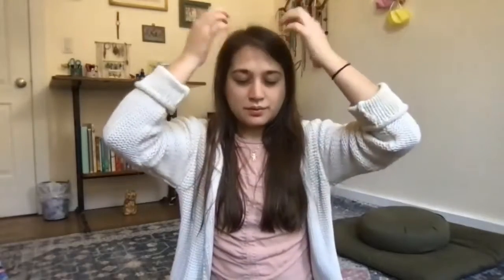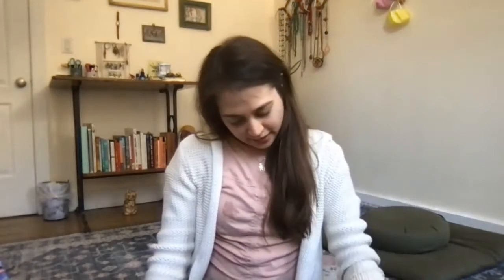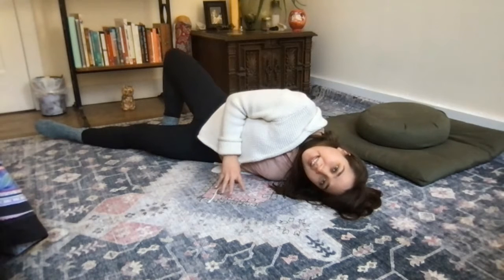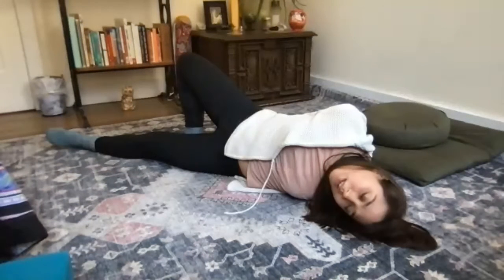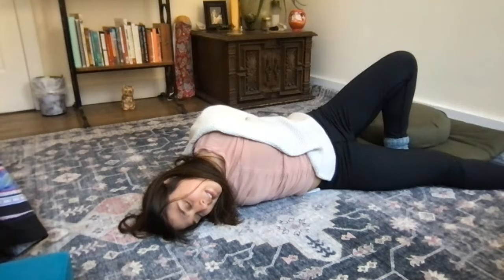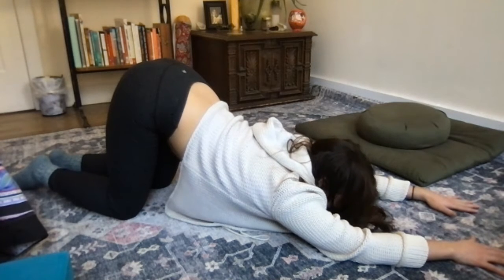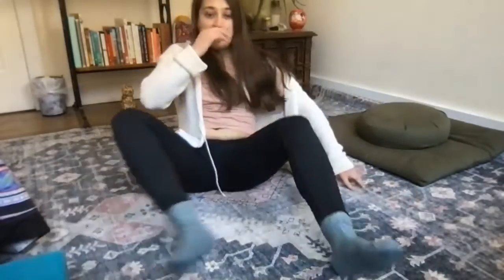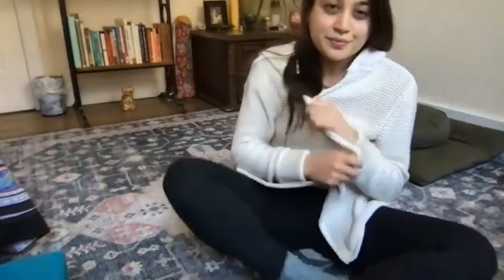Yin Yoga 2/25/21: The Antidote to Zoom/Work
We spend a lot of time massaging the face and the hips. We open the shoulders to counter the hunch back of digital life. Sweet Lovely Spaciousness.